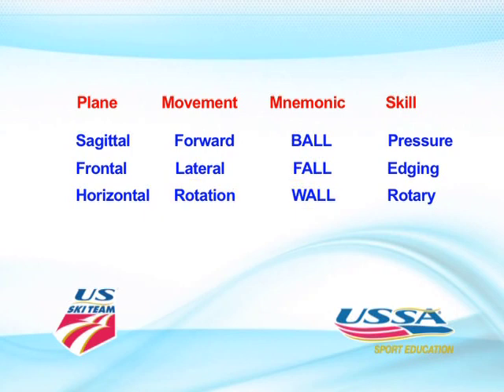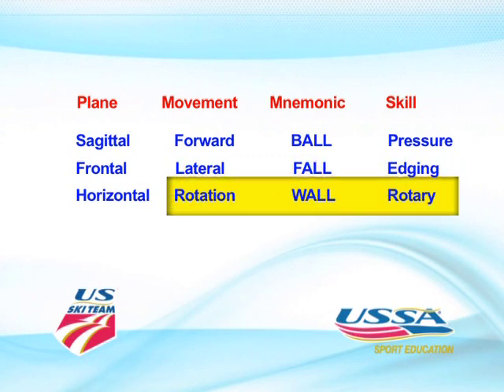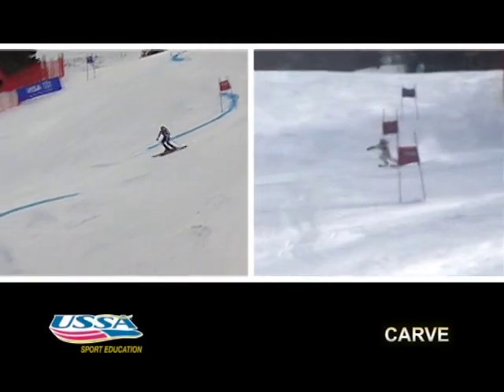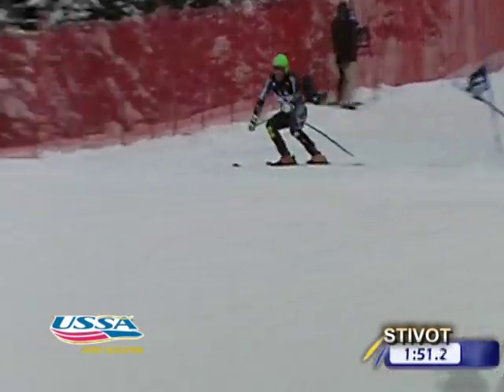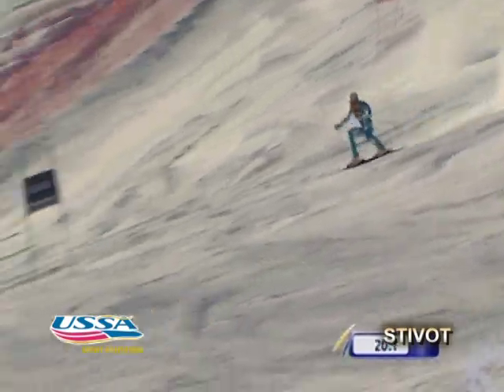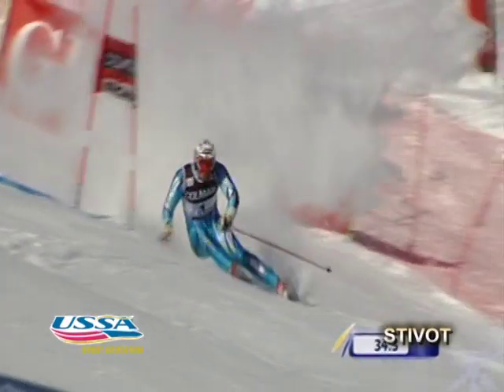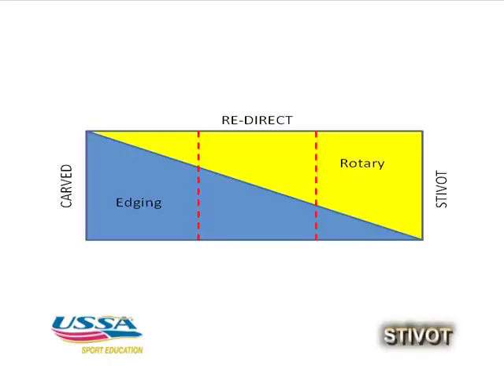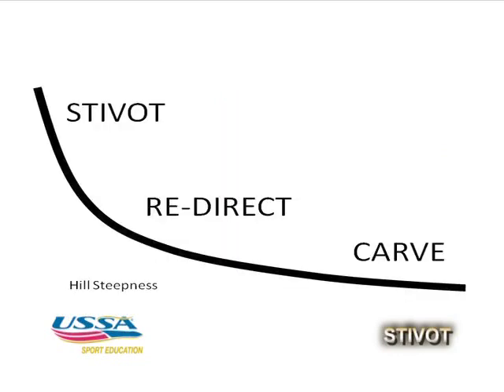4 GS Turn Initiation - Alpine LV 300 GS Technique and Tactics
Alpine LV 300 GS Technique and Tactics